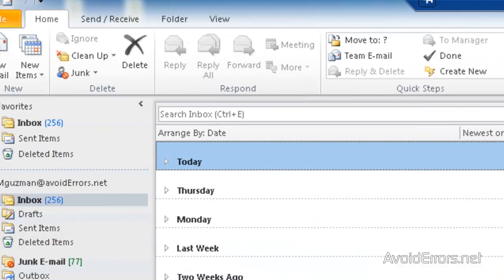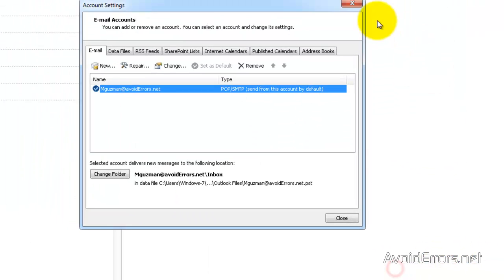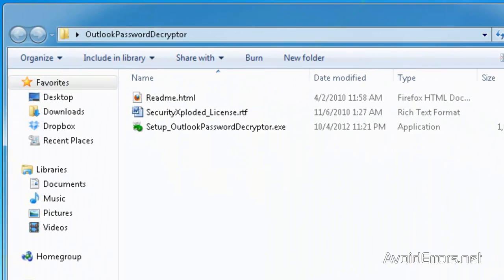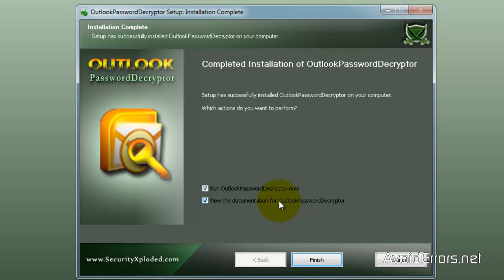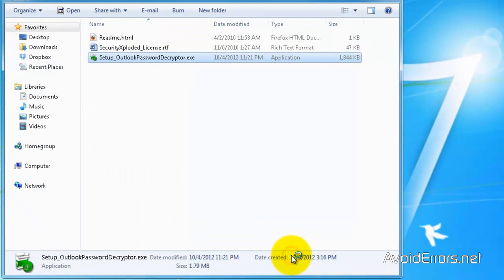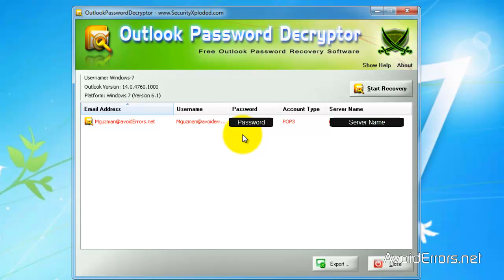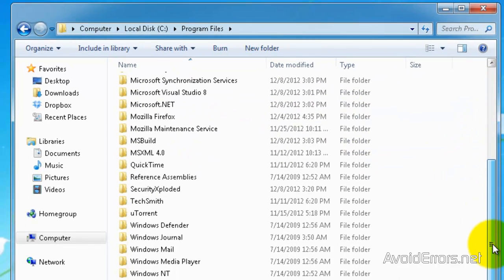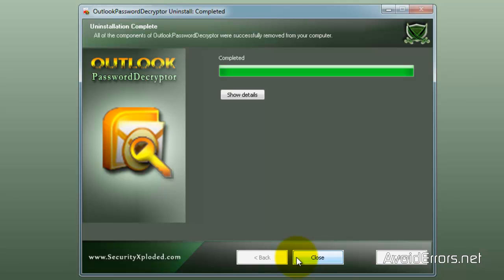How to Recover Outlook Password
How to Recover Lost Passwords for Microsoft Outlook using Outlook Password Decryptor